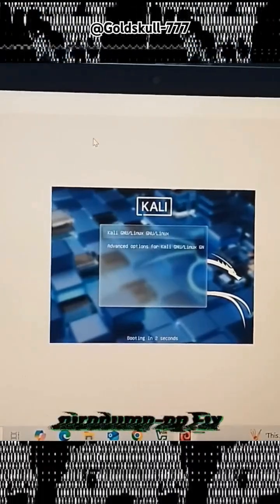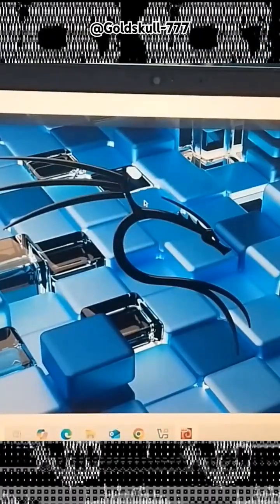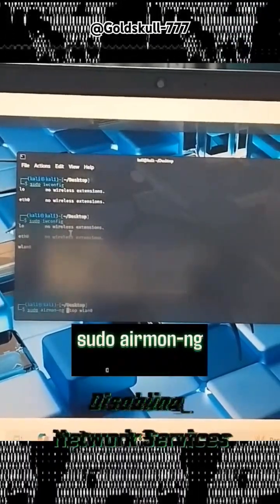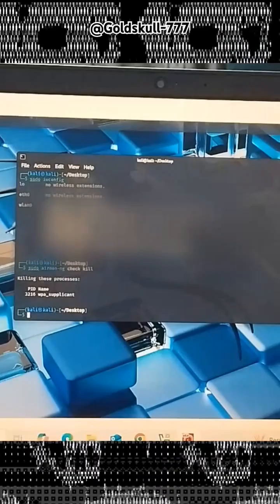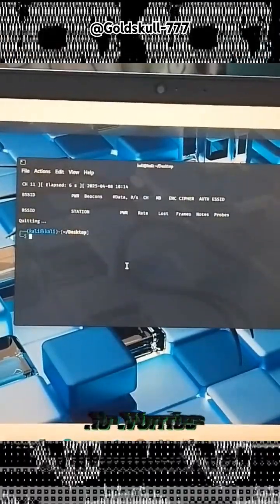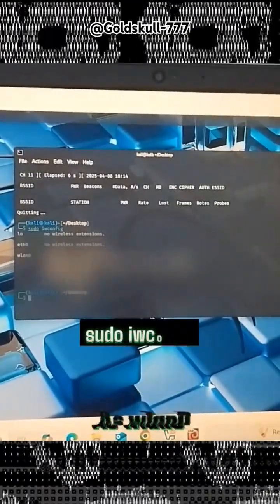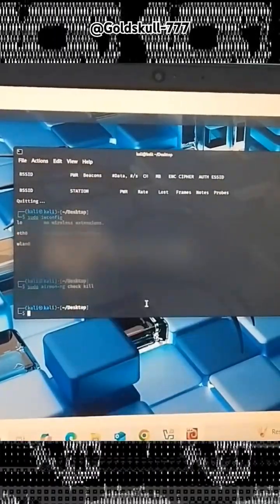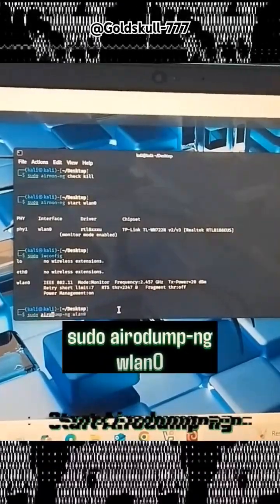Fixing airodump-ng not showing any network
PLEASE FOLLOW ALL THE STEPS SHOWN IN THE VIDEO (some steps may seem useless but trust me follow all the steps)

Requirements:-
1. Wifi Adapter   (My Adapter: TL-WN722N)
2. USB 3.0   (You can still try on any USB you have)

Commands List:-
$ sudo iwconfig   (Checking Adapter Connection)
$ sudo airmon-ng check kill   (Disabling Network Services)
$ sudo airmon-ng start wlan0   (Enabling Monitor Mode)
$ sudo airodump-ng wlan0   (Starting Airodump-ng)